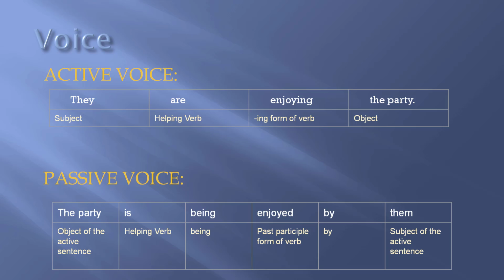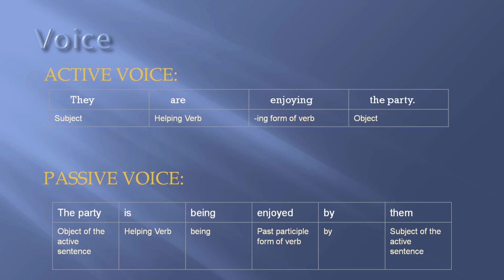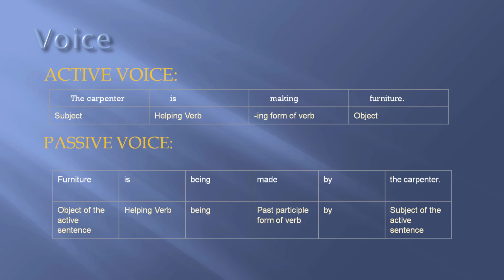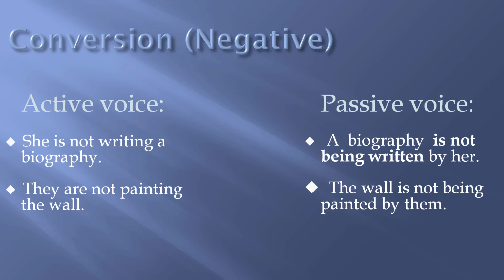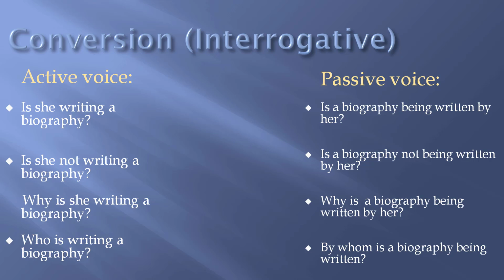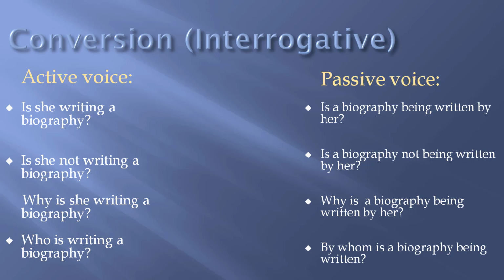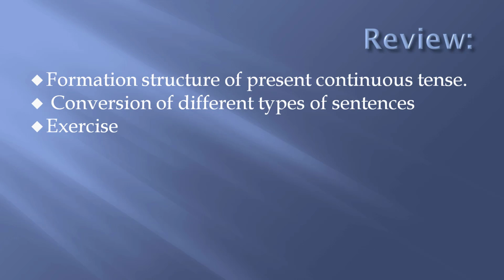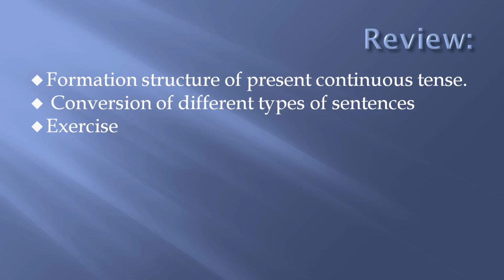Class 7 English Change of Voice by Azka Ghulam